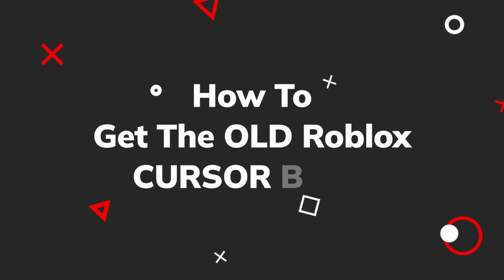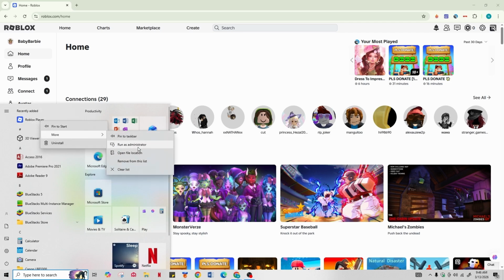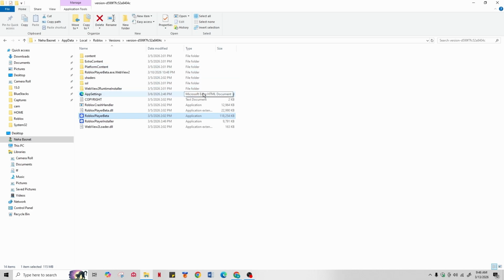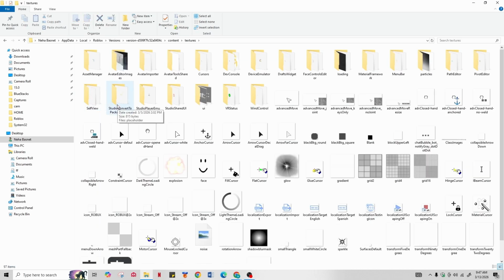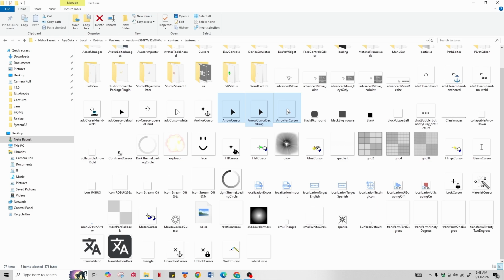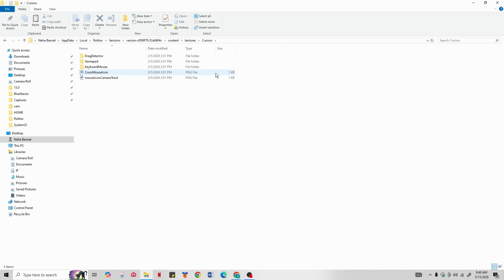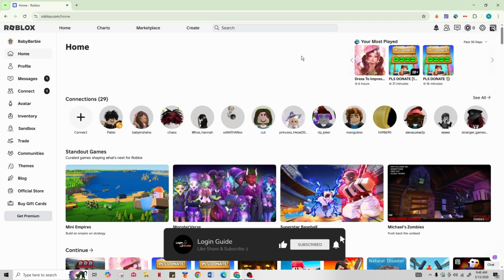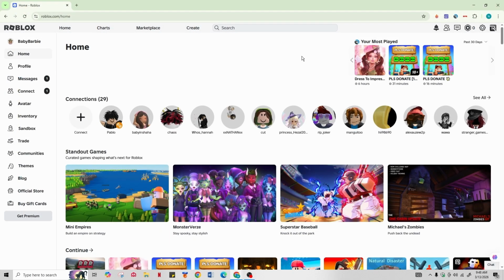How To Get The OLD Roblox CURSOR BACK (2026)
Miss the classic Roblox cursor? 🖱️🎮 In this step-by-step 2026 guide, you’ll learn how to get the old Roblox cursor back and restore the nostalgic look while playing your favorite games.

Whether you prefer the classic style or just want to customize your Roblox experience, this tutorial will show you the easiest method to bring back the original Roblox cursor design.

What You’ll Learn in This Video:
✅ How to get the old Roblox cursor back in 2026
✅ Step-by-step method to replace the new cursor
✅ Where to find the classic Roblox cursor files
✅ Tips to customize your Roblox interface safely

If the new Roblox cursor doesn’t feel the same, this guide will help you quickly switch back to the classic cursor style and enjoy Roblox the way you used to.

📌 Chapters:
⏱ 0:00 – Introduction
⏱ 0:10 – How To Get The OLD Roblox CURSOR BACK (2026)